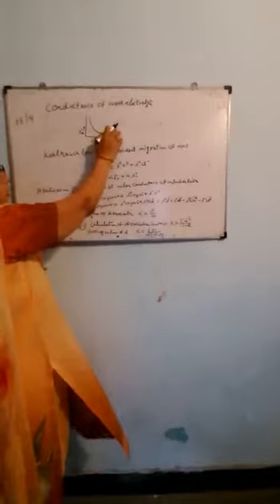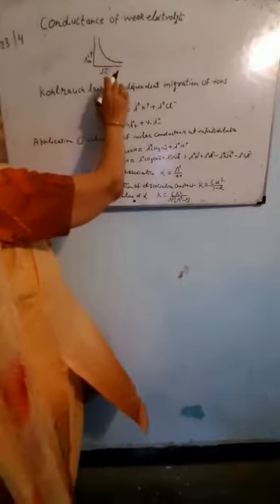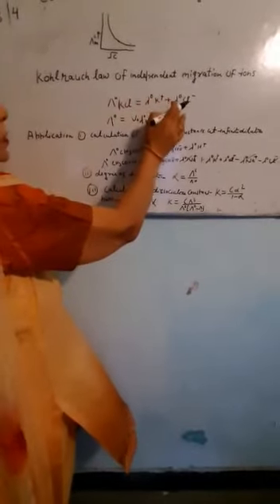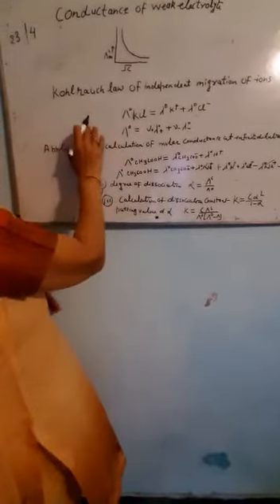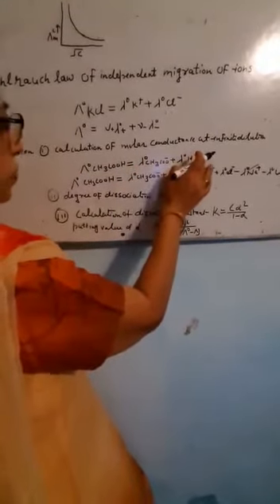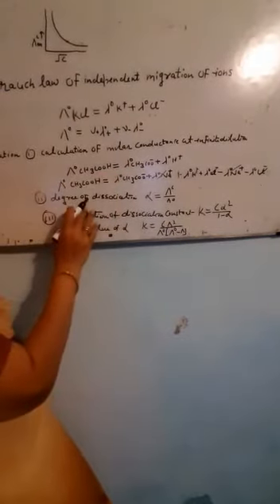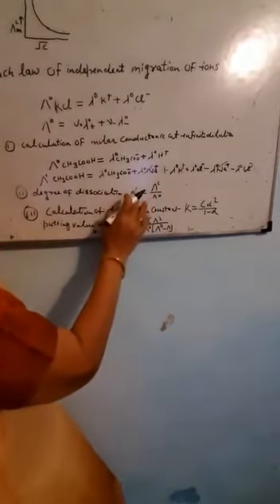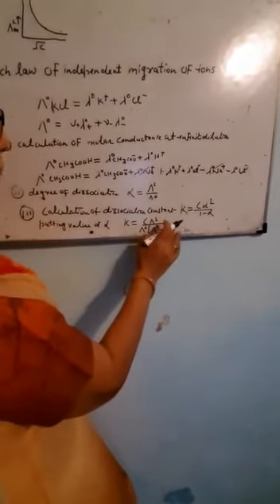DATE 23 APRIL 2020 CONDUCTANCE OF WEAK ELECTROTYTES KOHL RAUCH LAW CLASS XII